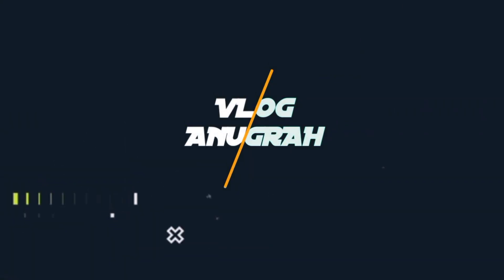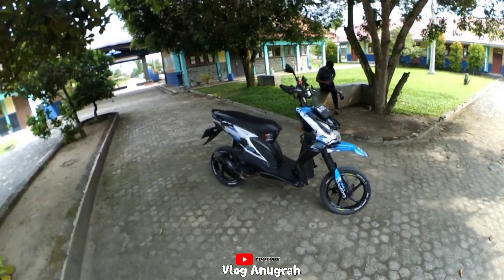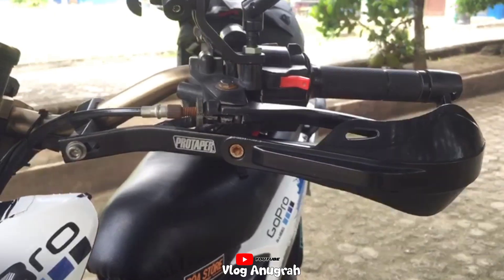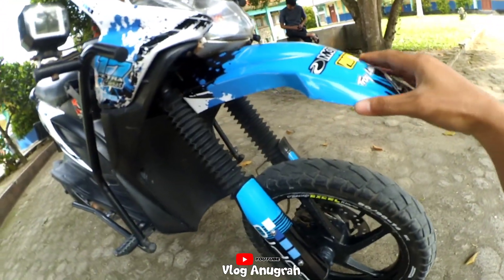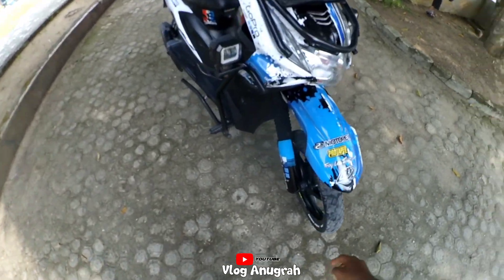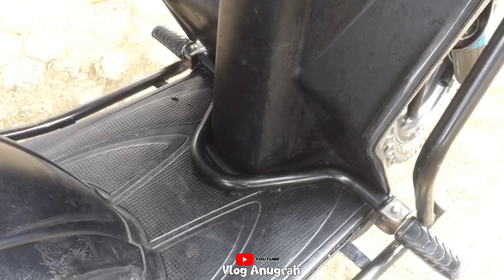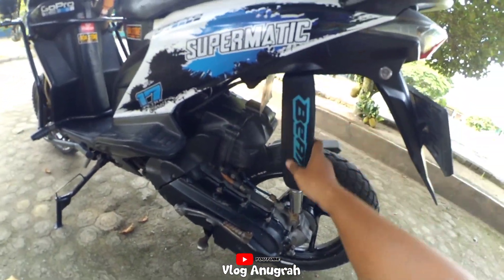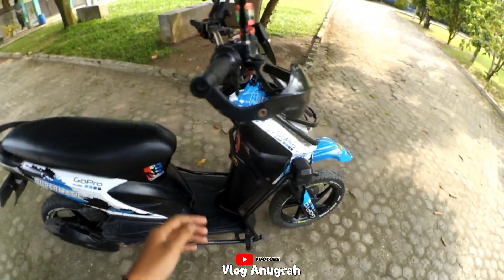MODIF BEAT KARBU 2012 JADI SUPERMATIC || KEREN BANGET❗❗beattouring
oke cuy di video kali kita akan mereview motor yg sudah cukup langka ya di indonesia yaitu BEAT karbu tahun 2012.
untuk modifannya cukup unik ya cuy beda dari yg lain, si ownernya sendiri ngambil aliran untuk modif motornya yaitu supermatic cuy.

buat temen" yg punya pertanyaan seputar motor ini bisa langsung dm ownernya

atau bisa langsung comment dibawah⬇️⬇️⬇️

oh ya cuy si ownernya jga buka jasa ya cuy fotografer dan jasa sewa kamera buat temen temen di sekitar daerah bandar jaya (lampung tengah)